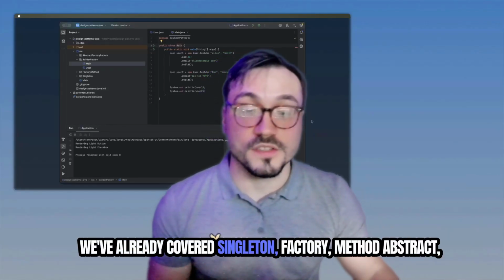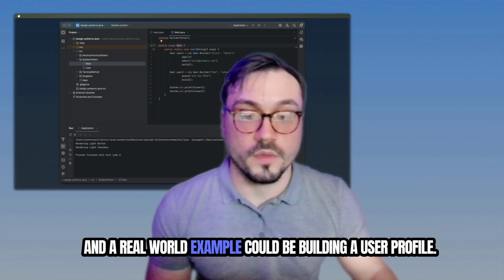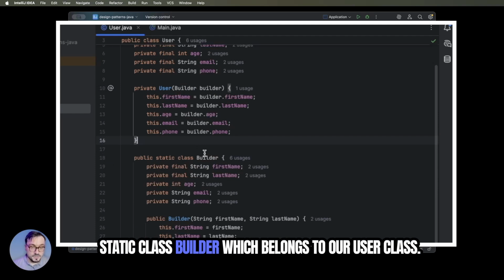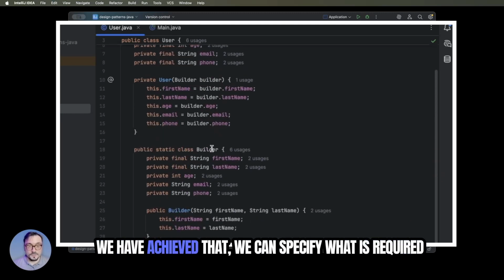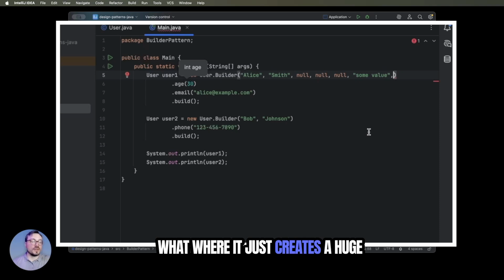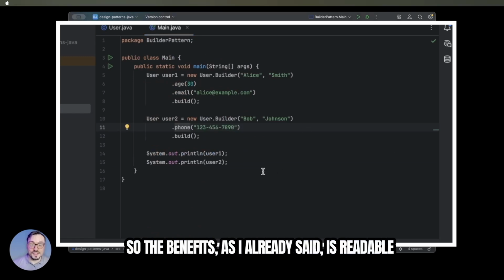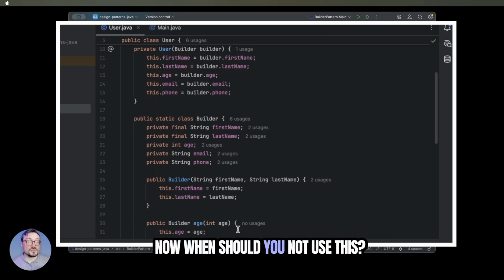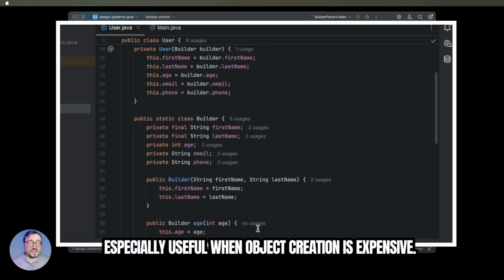Java Design Patterns - Builder Pattern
🎯 Welcome to our Java Design Patterns series! In this episode, we dive deep into the Builder Pattern — a powerful creational pattern that helps you construct complex objects step by step.

You'll learn:

What the Builder Pattern is and why it's useful

How to implement it in clean, modern Java

Real-world use cases where the Builder Pattern shines

Common pitfalls to avoid when using builders

Whether you're preparing for a coding interview or refining your software architecture skills, this video gives you the knowledge and practical examples you need to master the Builder Pattern.